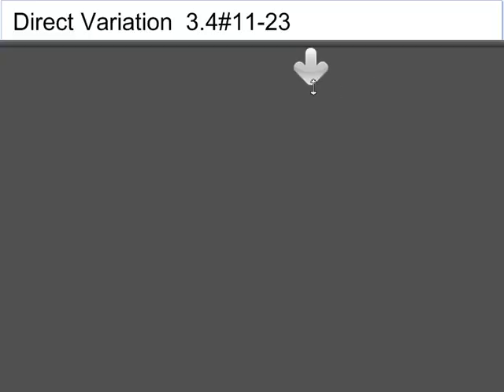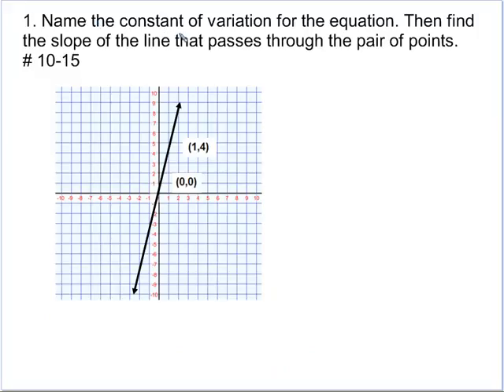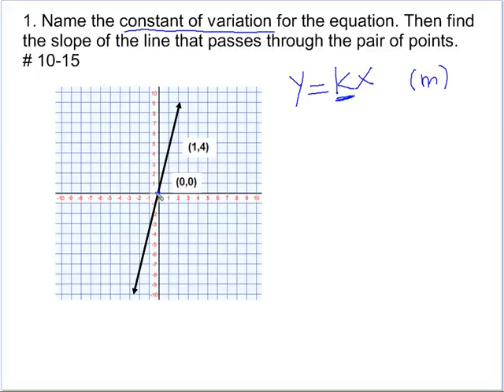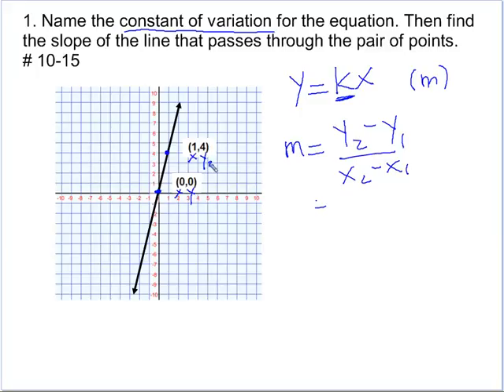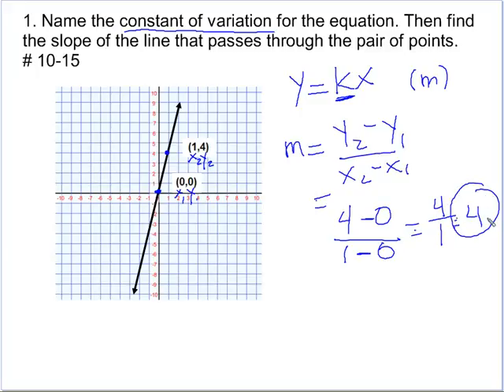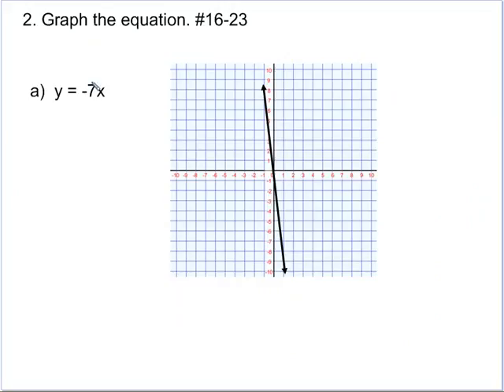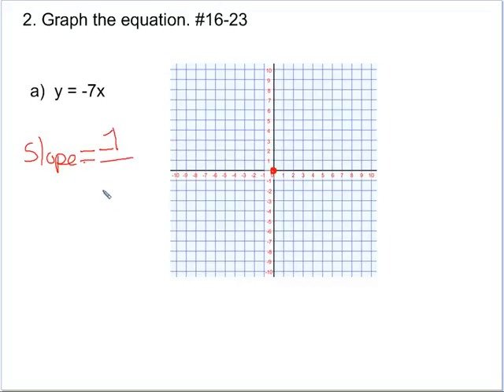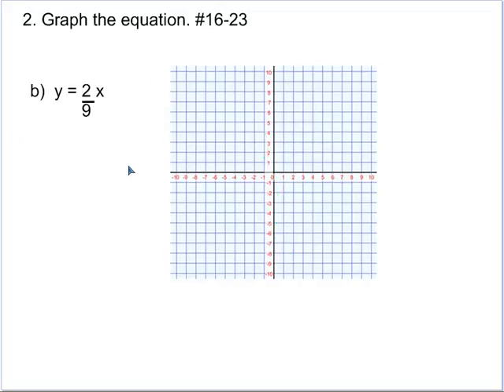3.4alg.mp4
Chapter 3 Linear Equations, Lesson 4: Direct Variation